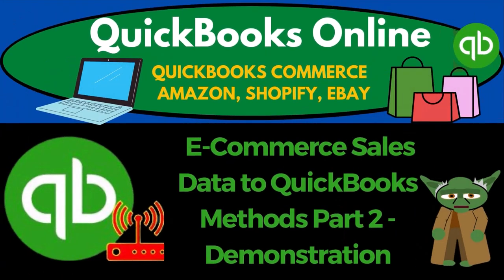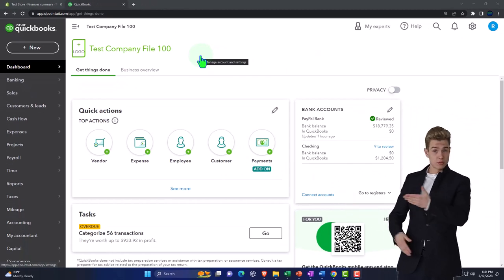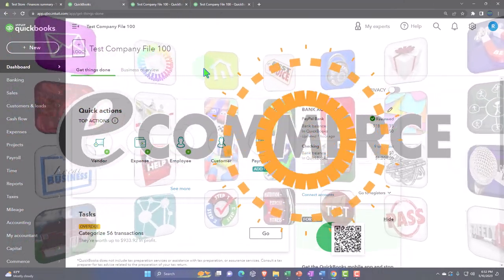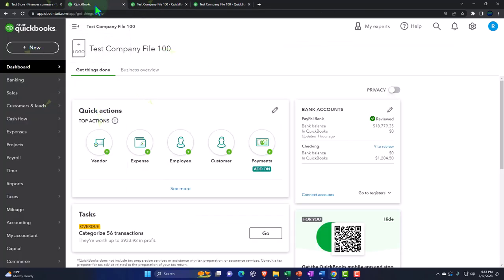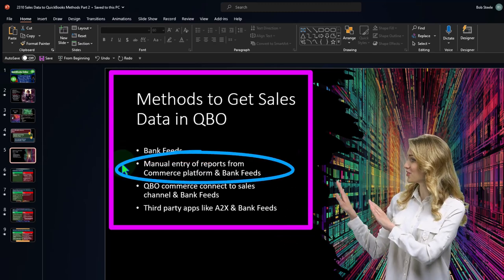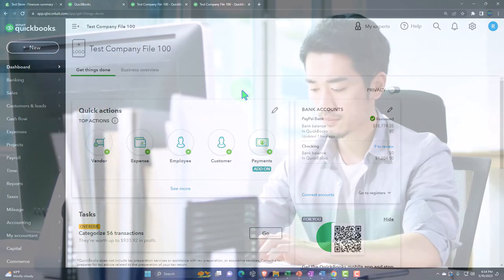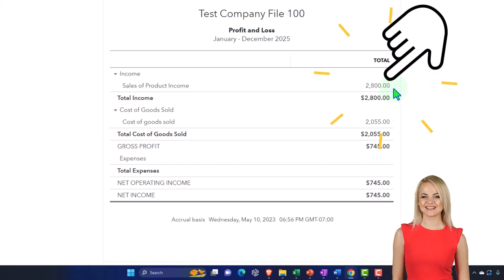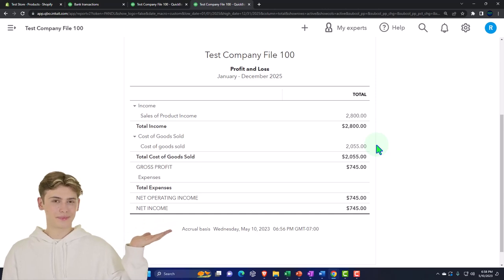E-Commerce Sales Data to QuickBooks Methods Part 2 - Demonstration 2310 QuickBooks Online 2023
E-Commerce Sales Data to QuickBooks Methods Part 2 - Demonstration